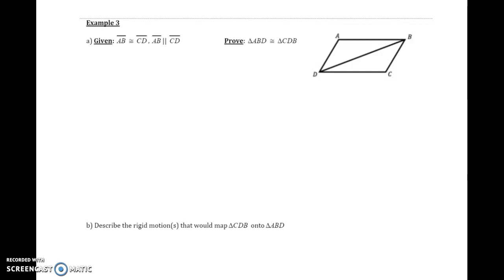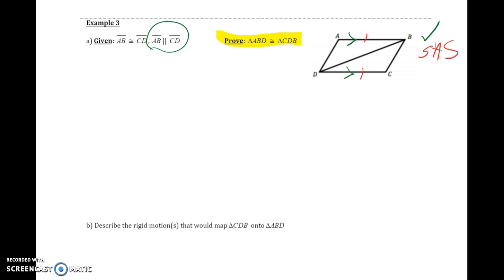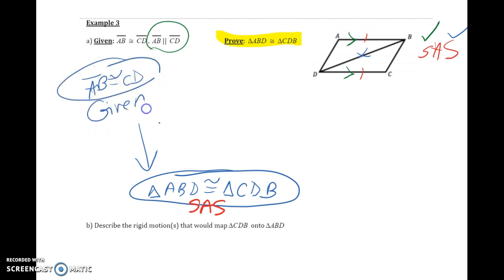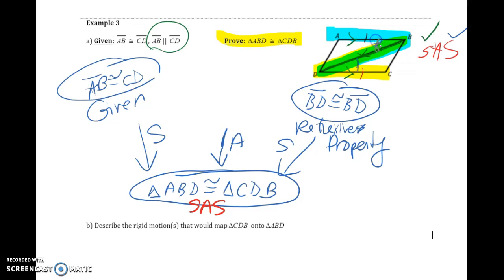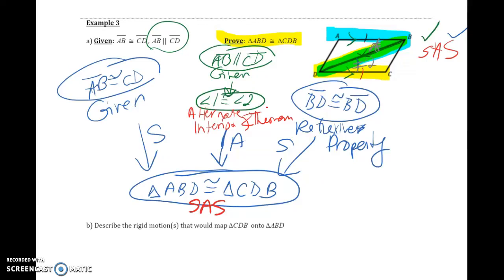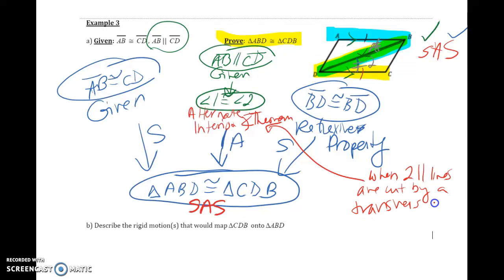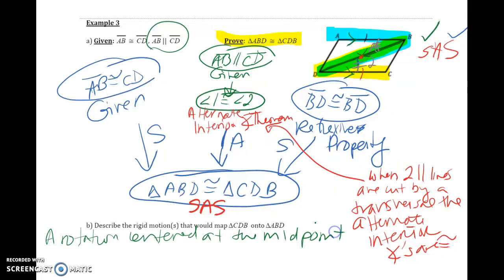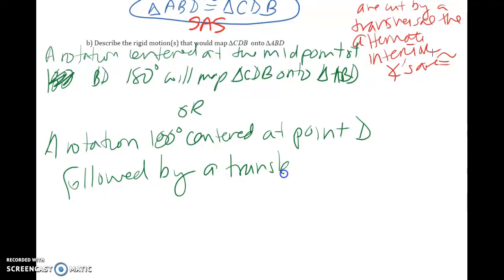U4: Lesson 2 - Example 3 (Flow Proof)